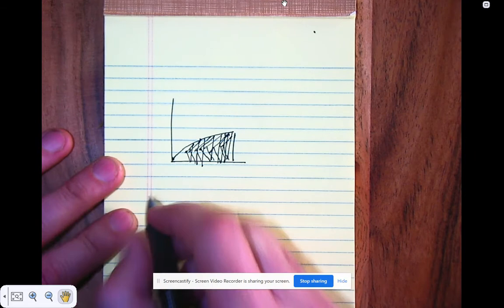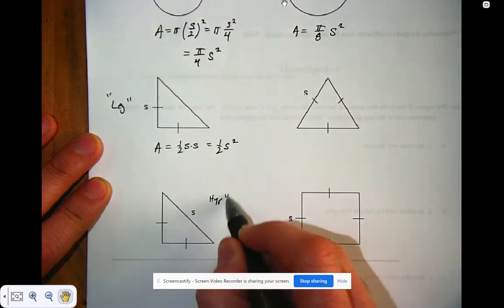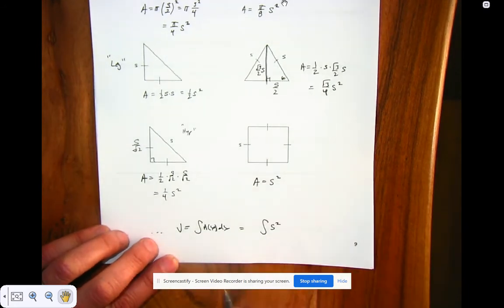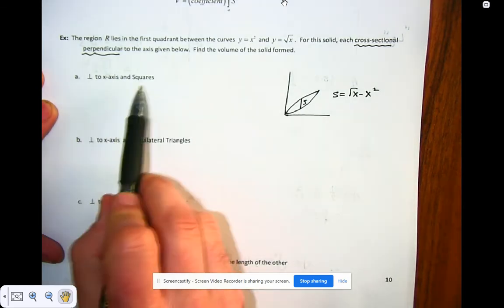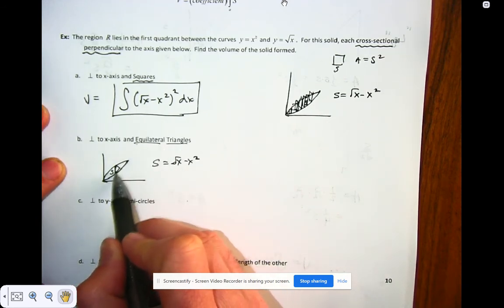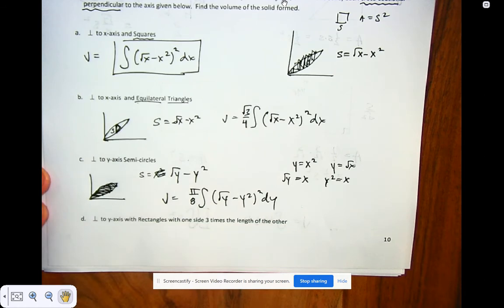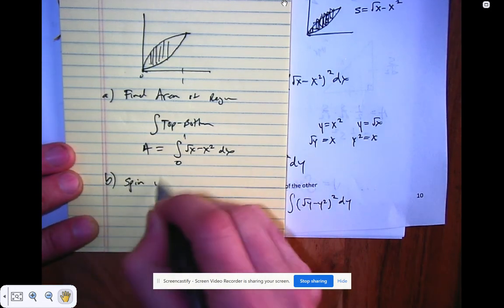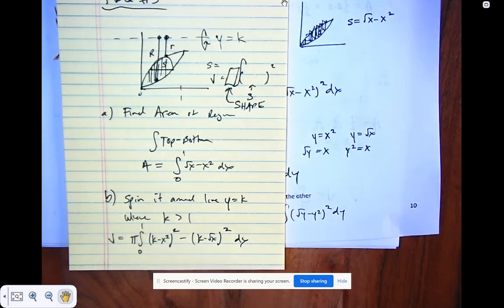BC CALC NOTES 8-4